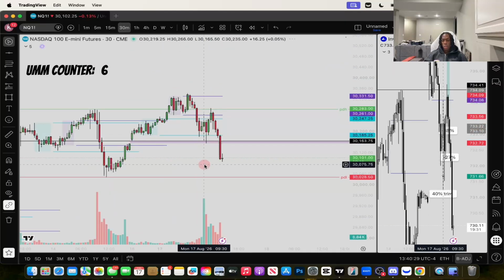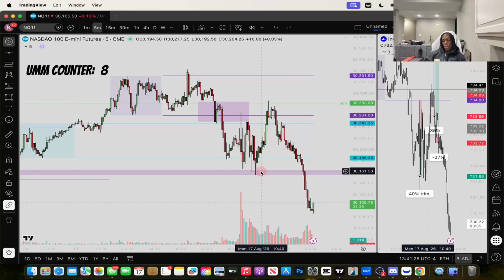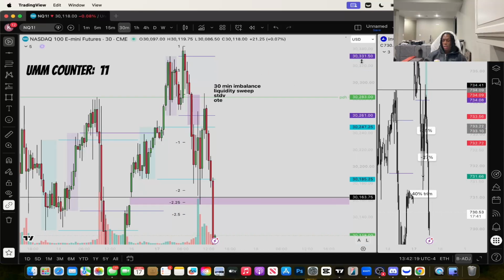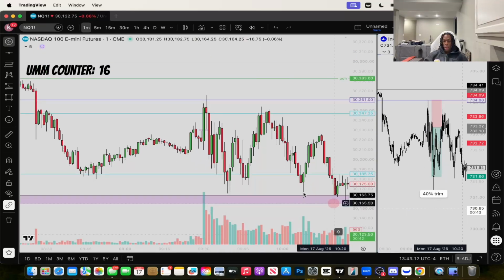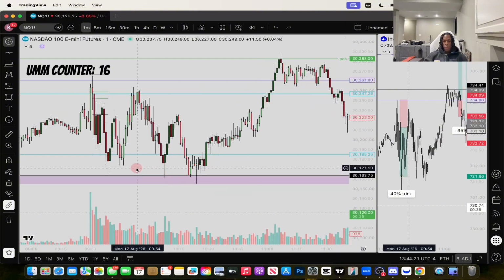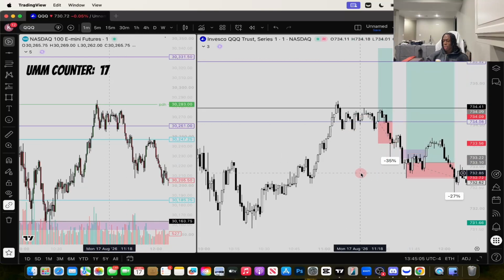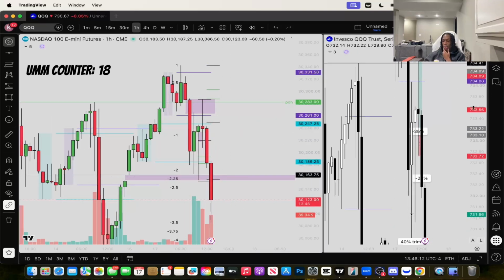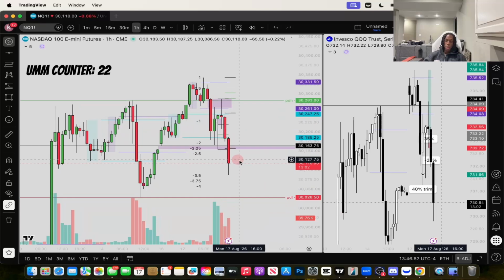Trade Recap (Aug 17, 2026)